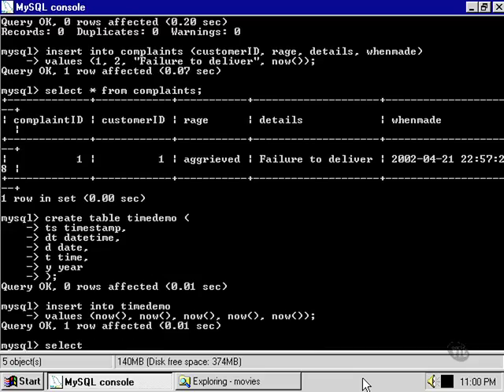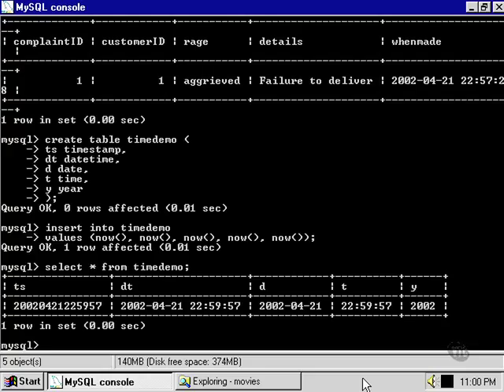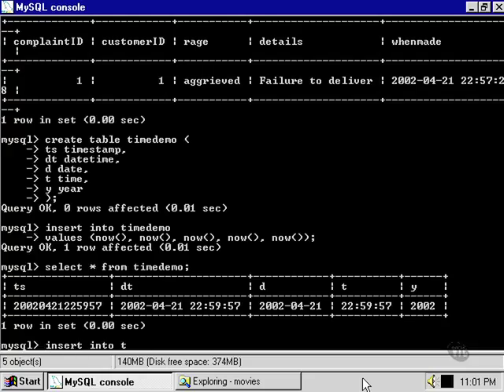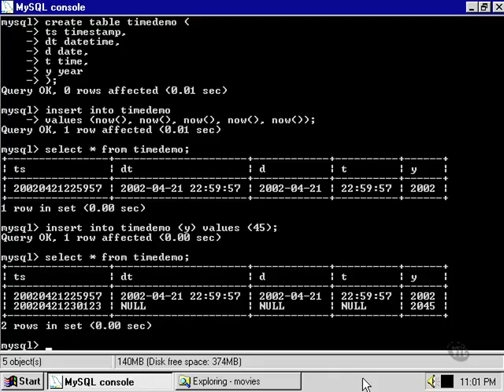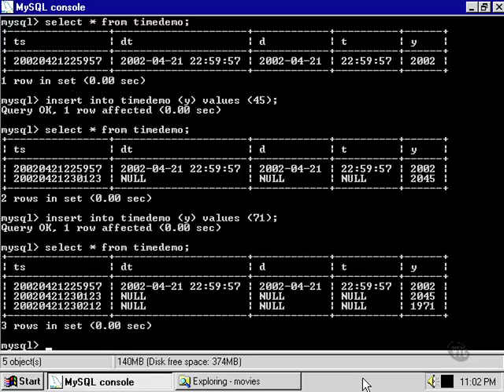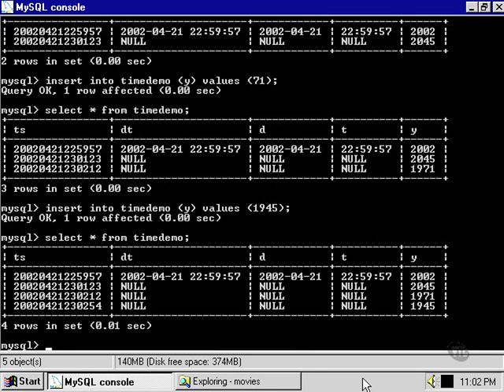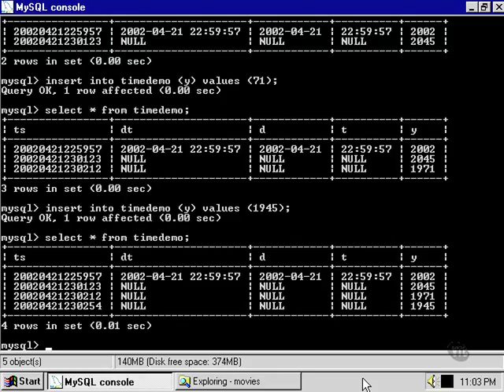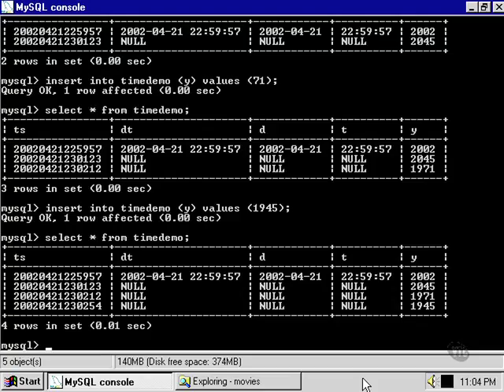36 Date And Time 1 Pt 2